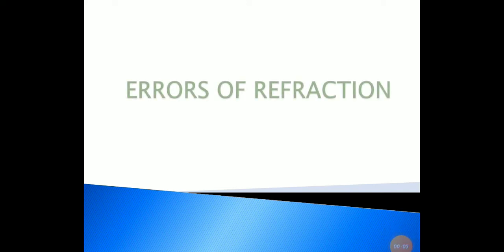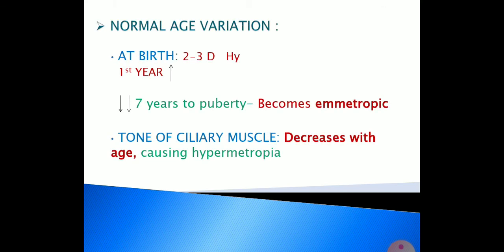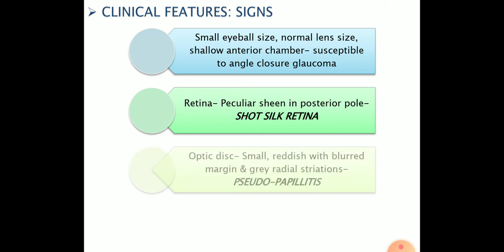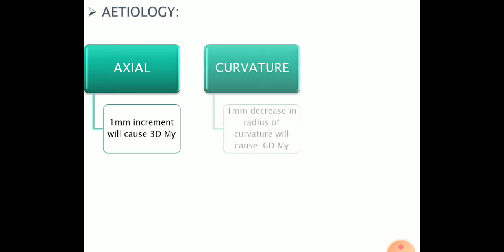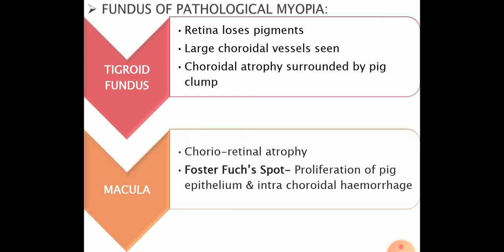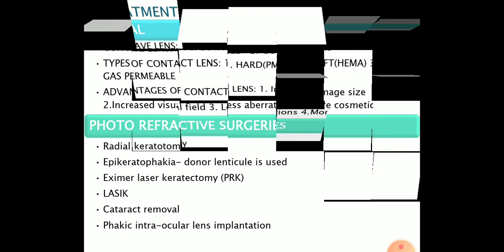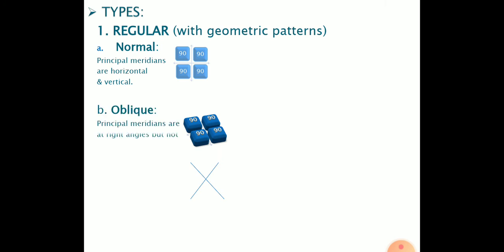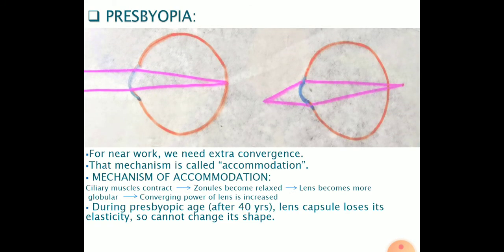Errors of refraction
Lecture notes on Errors of Refraction by Dr. Prasenjit Maiti